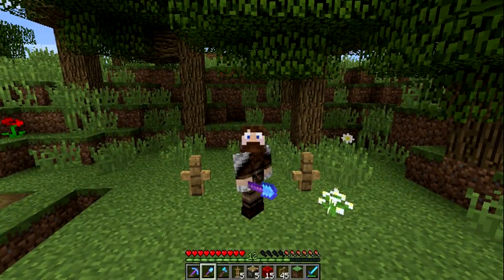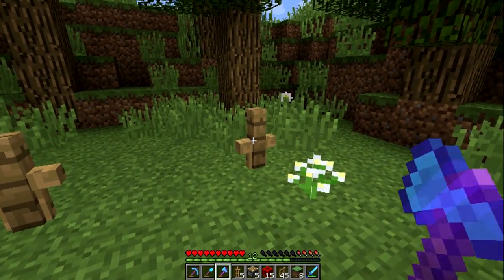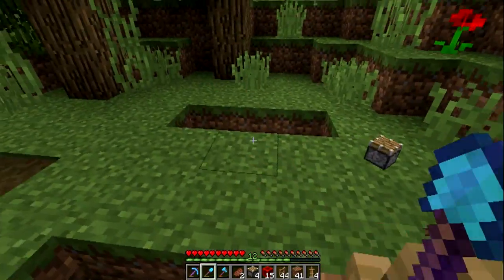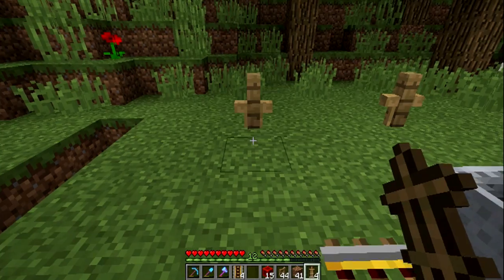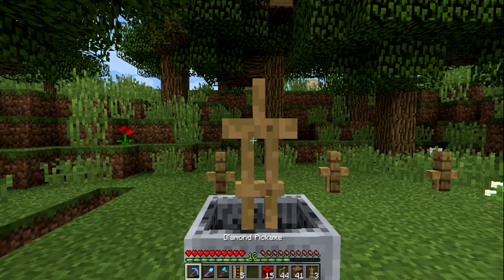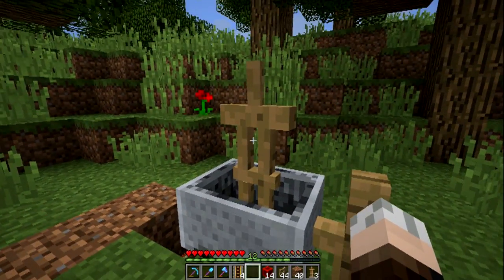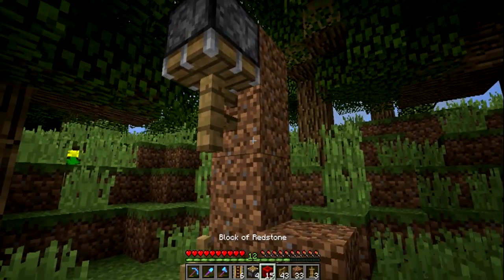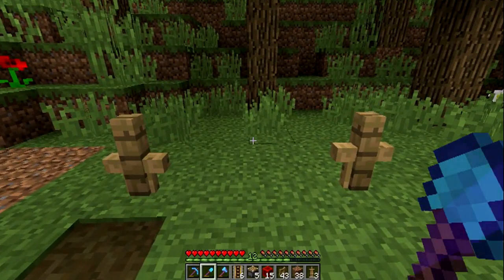Minecraft 1.9 tutorial ~ Crosses for Gravestones! ~ Very easy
Well hello there ladies and gentlemen Slack here and I'm back with another tutorial. Looking for ideas for gravestones? Look no further. Here is an easy cross design that is just perfect for graves!